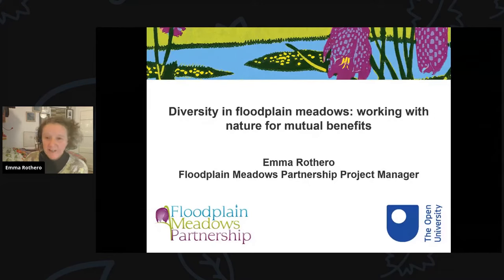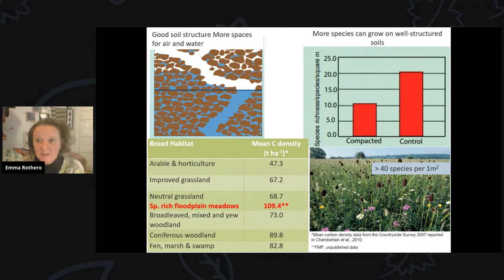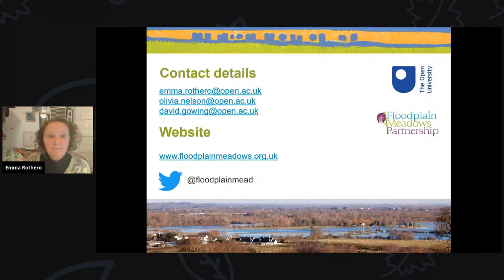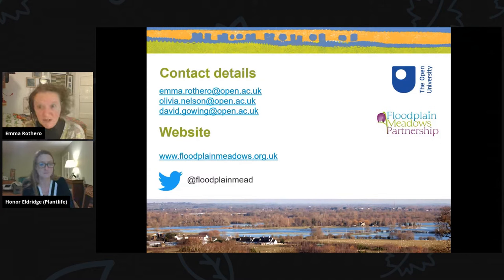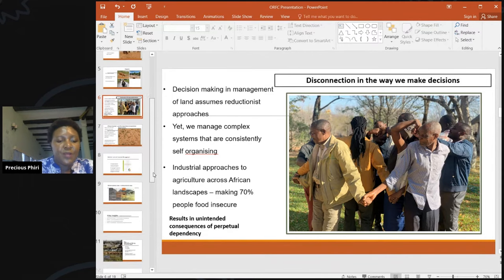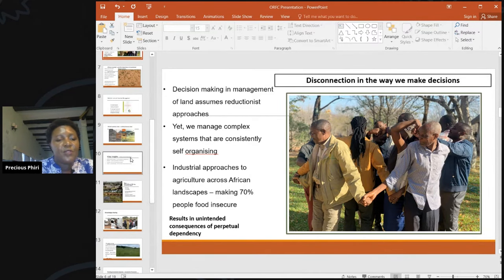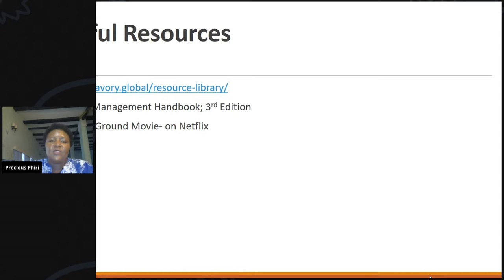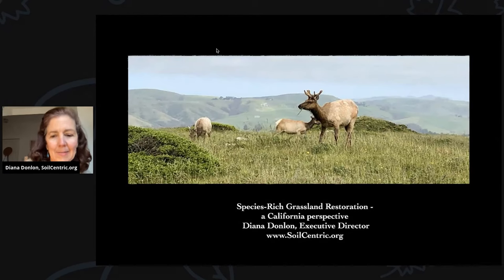Species-rich Grassland Restoration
ORFC Global 2021 Session

Grasslands are an essential habitat. They are home to thousands of species, many of which are threatened and endangered. Grasslands also help to sequester carbon, reducing emissions,storing water and mitigating flood risk. Yet, many of our global grasslands have been destroyed. Decades of development, industrial agriculture or overgrazing have led to swathes of healthy, biodiverse grasslands being lost. Almost half of all temperate grasslands and 16 percent of tropical grasslands have been converted to agricultural or industrial uses and only one percent of the original tallgrass prairie exists today.

However, we can restore our grasslands. By valuing our species-rich grasslands and restoring them to health, we can help to stop our climate and ecological emergencies and create a more sustainable future for our planet.  This panel discussion will look at the power and potential of grassland restoration with a focus on the importance of species-richness and biodiversity. Panellists will discuss restoration from a location-specific perspective, offering examples from around the globe and highlighting holistic management techniques.

Speakers:
Diana Donlon
Emma Rothero
Precious Phiri

Chair:
Honor May Eldridge